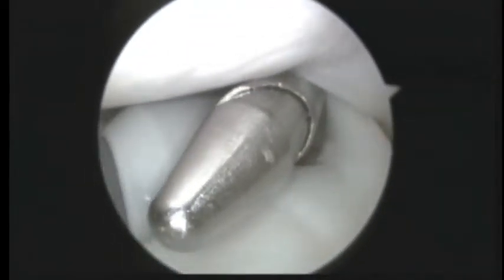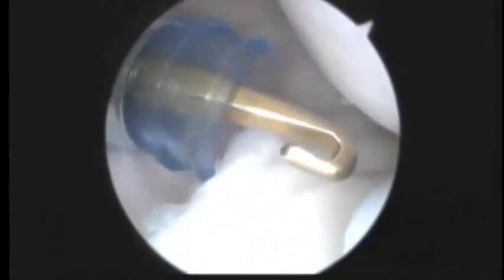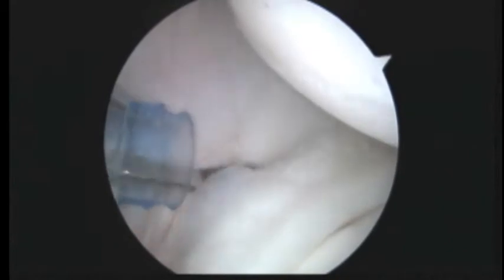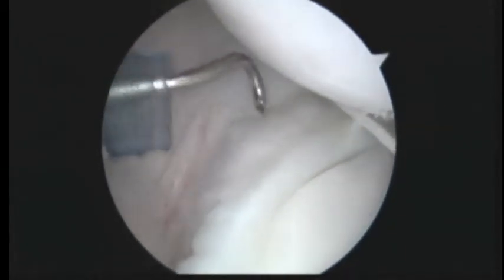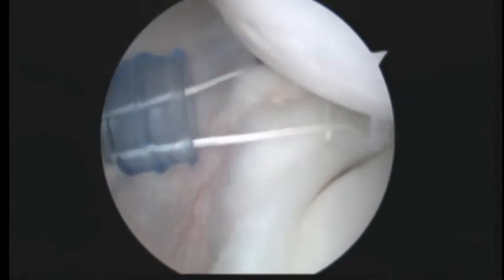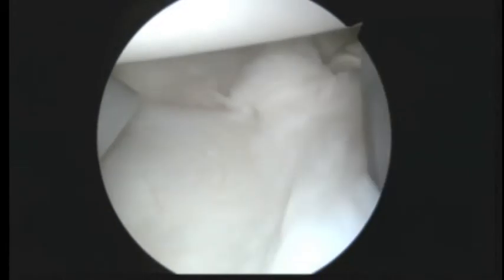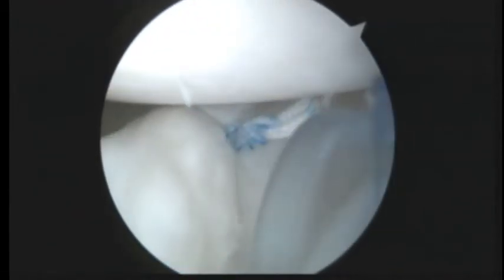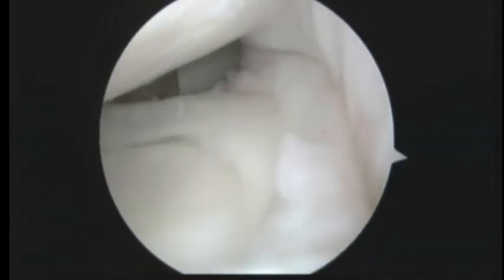DB L Pancaps plication 2.20.14